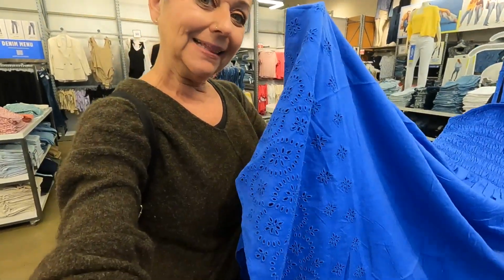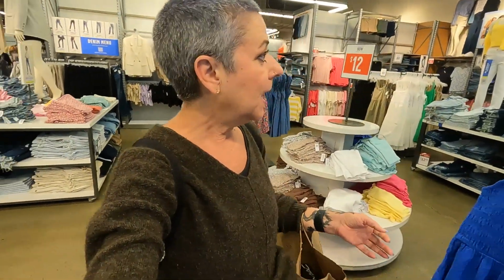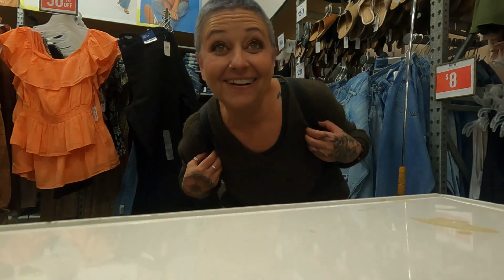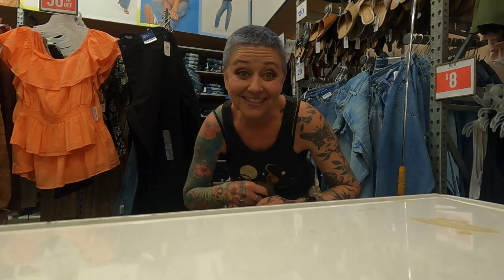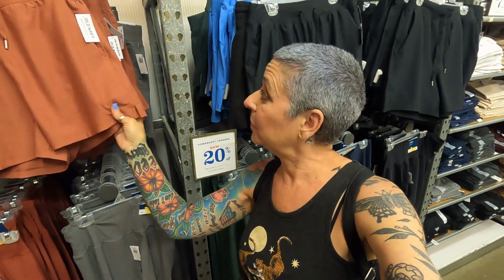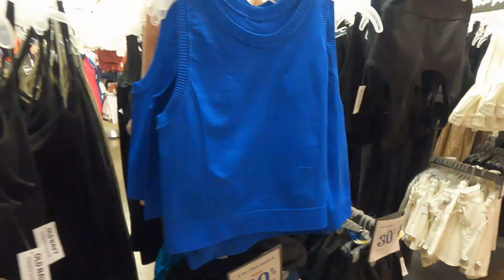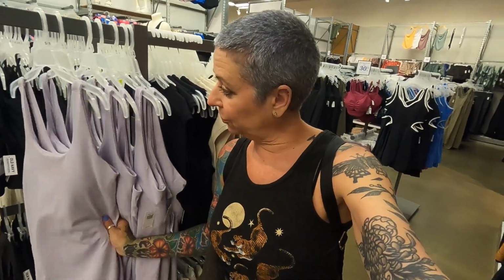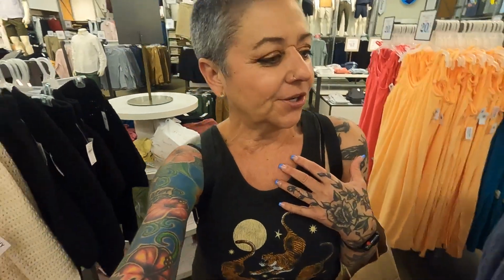What's New At Old Navy - Come Shop With Me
What's new at Old Navy and come shop with me. It's been years since I've been inside one of their stores so you are invited join me as we check it out. We find everything from affordable denim to lots of plus size options. I find a few hidden gems and yes I walk out with something.

Denim Dress

🔥 Amazon Influencer